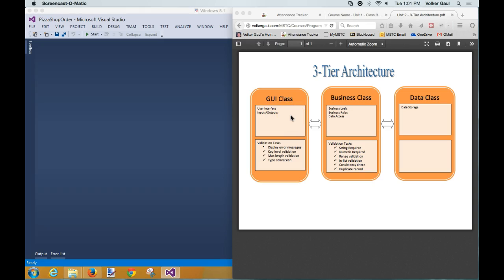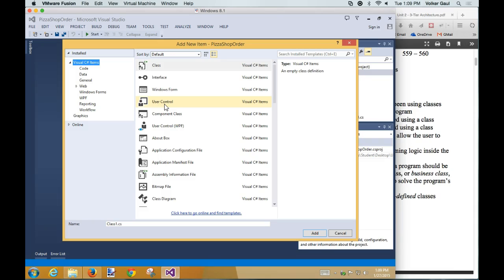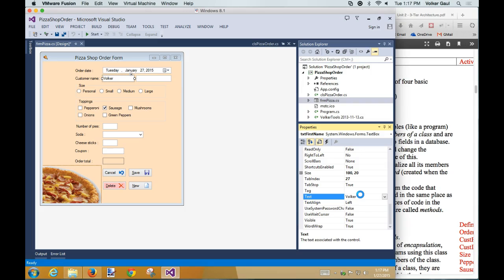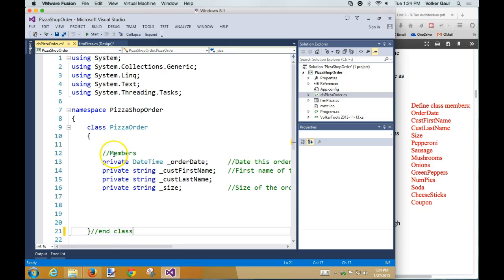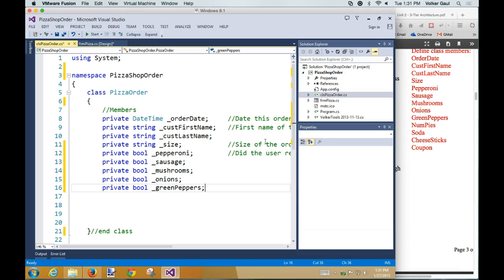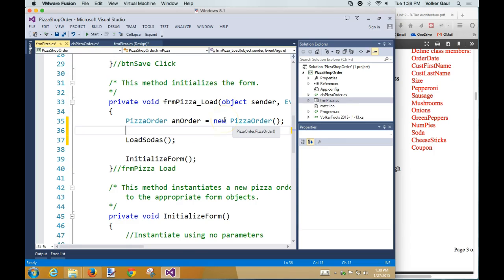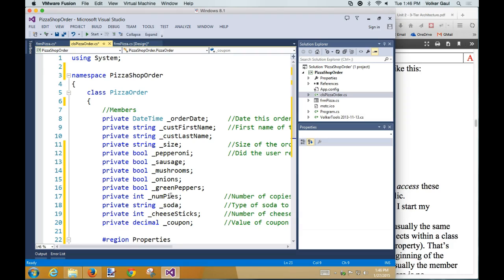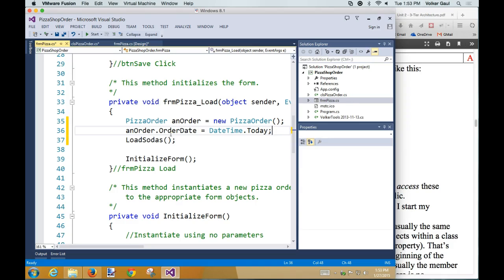pli1.6: Concepts Review; Creating members and propertiies